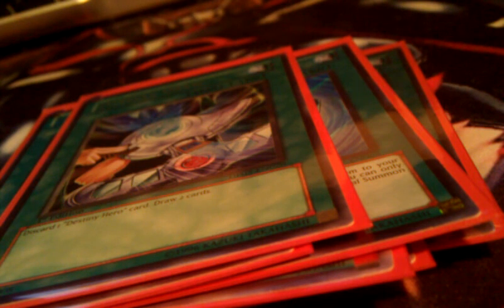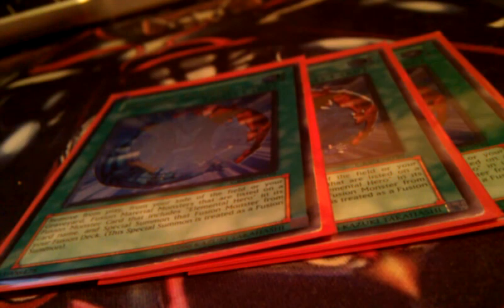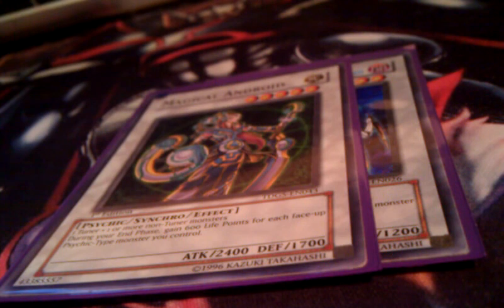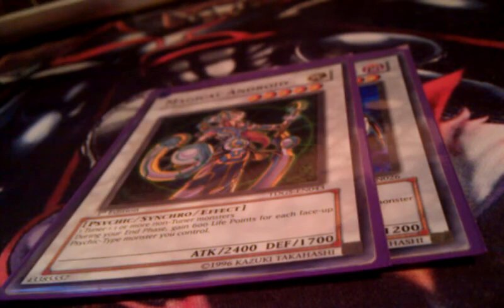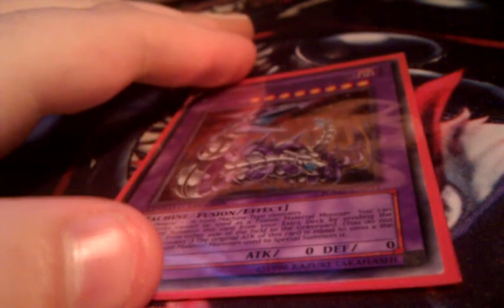Hero Synchro Fusion Frenzy